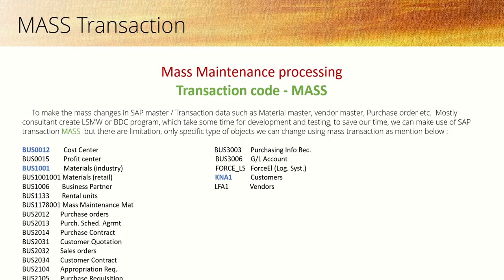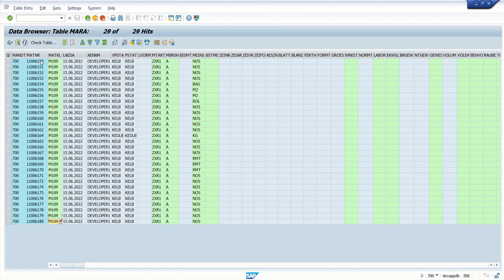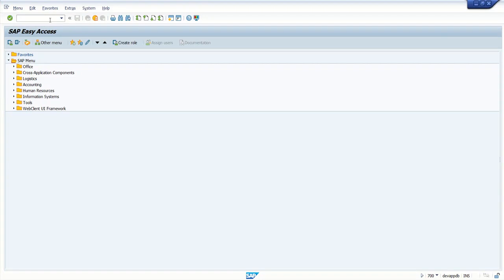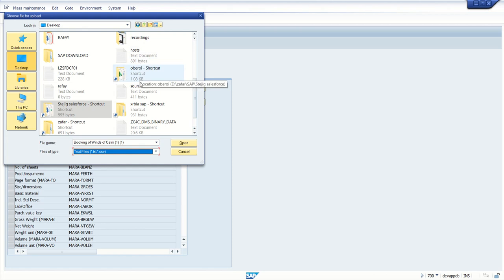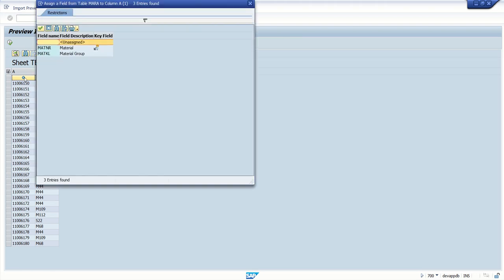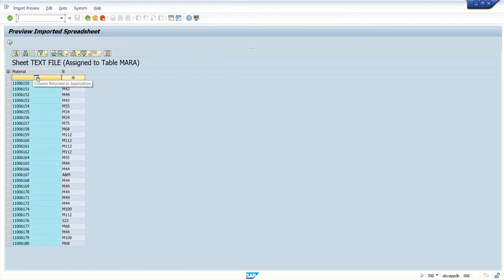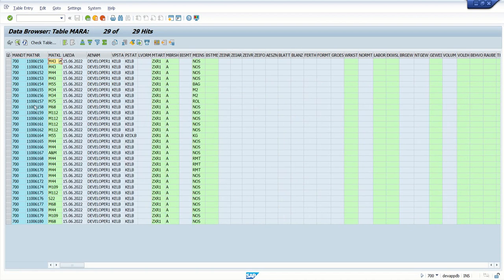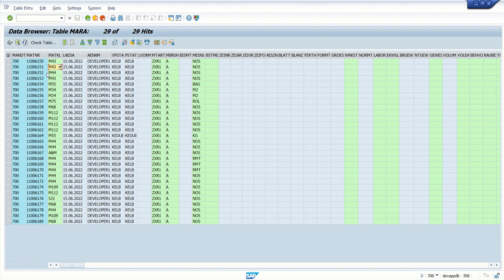SAP MASS Transaction to mass update MM, SD, FI Data same values or different values part 2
BUS0012 Cost Center
BUS0015 Profit center
BUS1001 Materials (industry)
BUS1001001 Materials (retail)
BUS1006 Business Partner
BUS1133 Rental units
BUS1178001 Mass Maintenance Mat
BUS2012 Purchase orders
BUS2013 Purch. Sched. Agrmt
BUS2014 Purchase Contract
BUS2031 Customer Quotation
BUS2032 Sales orders
BUS2034 Customer Contract
BUS2104 Appropriation Req.
BUS2105 Purchase Requisition
BUS3003 Purchasing Info Rec.
BUS3006 G/L Account
FORCE_LS ForceEl (Log. Syst.)
KNA1 Customers
LFA1 Vendors